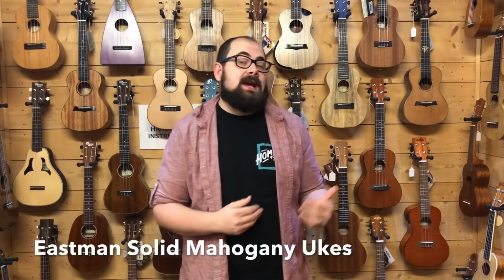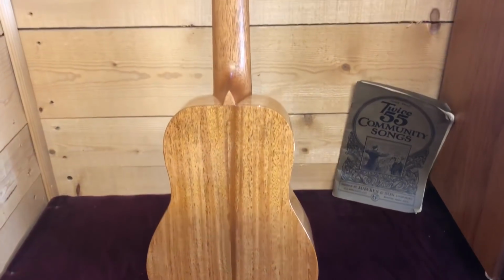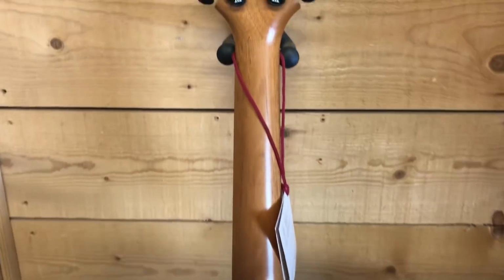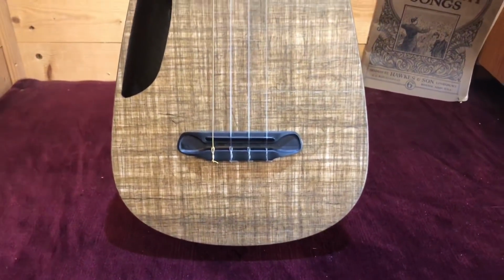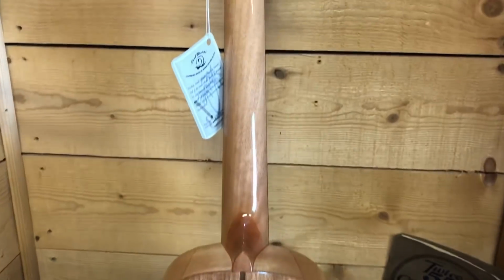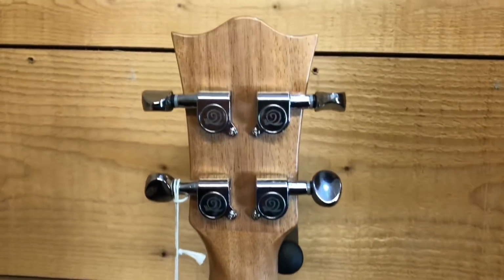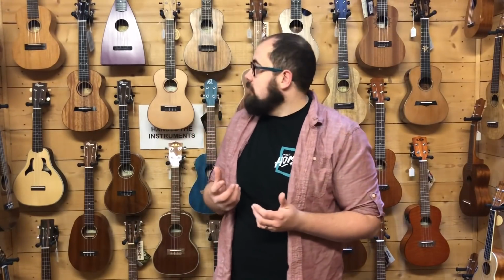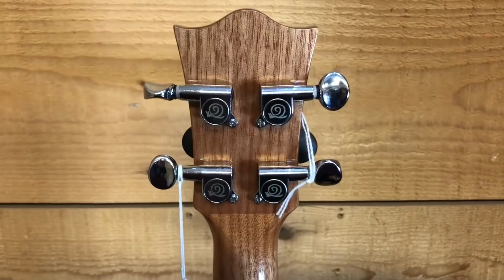Top 10 Ukuleles of 2018 - as voted by the staff at Southern Ukulele Store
As we reach the end of 2018 - we decided it would be a good time to discuss the top 10 Ukuleles of 2018 from our perspective here at SUS. Buckle up as we explore Eastman, Blackbird, Gold Tone, Kala, Snail, KoAloha, AnueNue and Kanile'a models... This list is of course just our opinion and you may well have your own list based on your own experiences.

NOTE: How did we decide the top 10? Well, partly down to public opinion and consistency throughout the year and partly down to our own confidence in the Ukulele. Many of our customers are buying instruments without the opportunity to try them first and these 10 instruments are safe choices that truly hold their own and then some against the comparative Ukuleles at the same kind of price. Is the Snail SUC-M1 better than an AnueNue Moonbird? Probably not but we have had hundreds of customers this year with an SUC-M1 budget that are pleased as punch with the Uke they chose. At the end of the day, this is a bit of fun and hopefully informative at the same time.

Hopefully, this will at least serve to help some of you on your path with the Ukulele in 2019!

Sumi 5A Koa Tenor Video

Kanile’a SUS Custom Ukuleles Video

10. Eastman Ukuleles

9. Gold Tone Little Gem

8. Kala KA-ATP-CTG

7. SUS Kanile’a Ukuleles

6. Sumi Kobo 5A Koa Tenor

5. KoAloha Opio KTO-10S

4. Snail SUT-M3

3. Blackbird Clara

2. AnueNue UT200 Moonbird

1. Snail SUC-M1